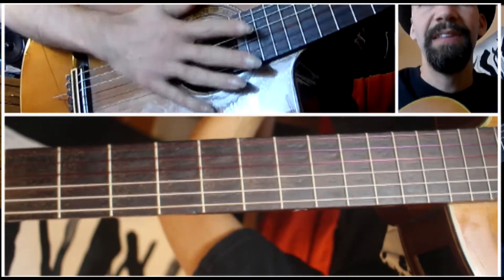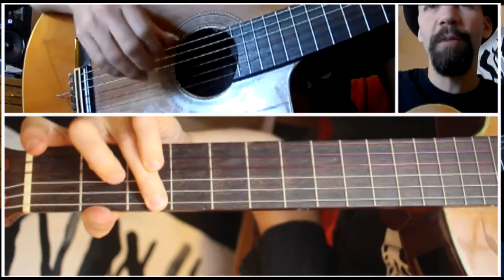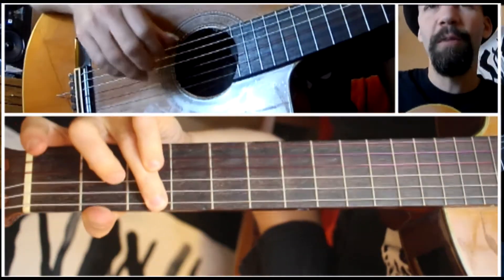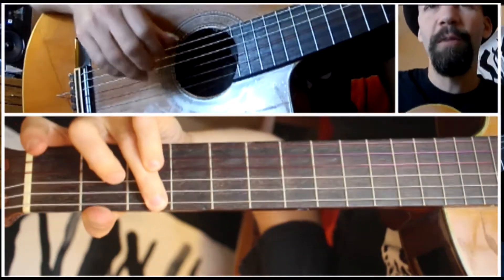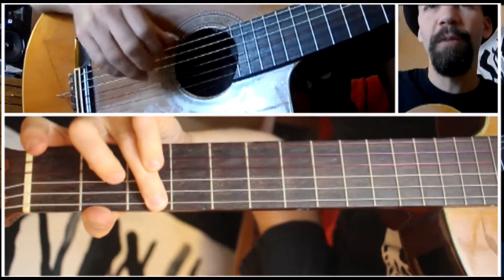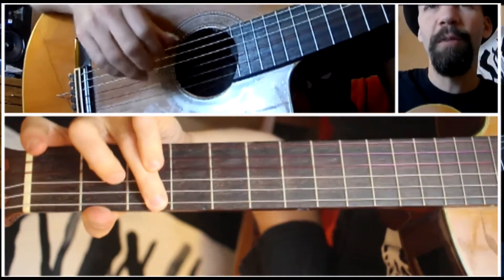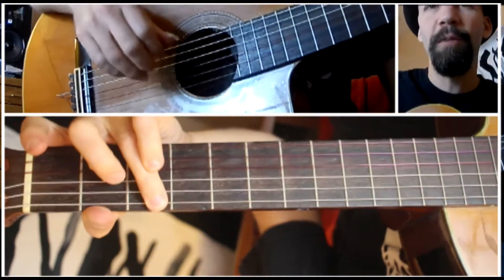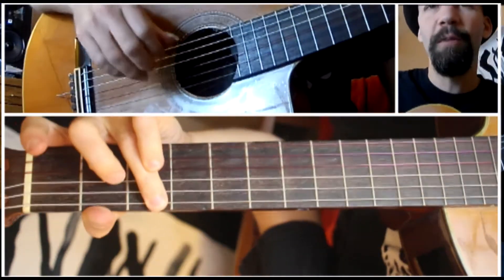Vincent (Don Mclean) tutorial - fingerstyle by Daryl Shawn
"Vincent" by Don Mclean. Arranged and performed by Daryl Shawn.

"Vincent" is a song by Don McLean written as a tribute to Vincent van Gogh. It is also known by its opening line, "Starry Starry Night", a reference to Van Gogh's 1889 painting The Starry Night. The song also describes other paintings by the artist. It was created on the 100th anniversary of the midpoint of Van Gogh's life.

Lyrics:
Starry, starry night
Paint your palette blue and gray
Look out on a summer's day
With eyes that know the darkness in my soul
Shadows on the hills
Sketch the trees and the daffodils
Catch the breeze and the winter chills
In colors on the snowy linen land

Now I understand what you tried to say to me
And how you suffered for your sanity
How you tried to set them free
They would not listen, they did not know how
Perhaps they'll listen now

Starry, starry night
Flaming flowers that brightly blaze
Swirling clouds in violet haze
Reflect in Vincent's eyes of china blue
Colors changing hue
Morning fields of amber grain
Weathered faces lined in pain
Are soothed beneath the artist's loving hand

And how you tried to set them free
For they could not love you
But still your love was true
And when no hope was left inside
On that starry, starry night
You took your life as lovers often do
But I could have told you, Vincent
This world was never meant
For one as beautiful as you

Starry, starry night
Portraits hung in empty halls
Frameless heads on nameless walls
With eyes that watch the world and can't forget
Like the strangers that you've met
The ragged men in ragged clothes
A silver thorn, a bloody rose
Lie crushed and broken on the virgin snow

Now I think I know what you tried to say to me
They would not listen, they're not listening still
Perhaps they never will

vincent song meaning

vincent lyrics

vincent name

vincent movie

vincent's pizza greentree

vincent's pizza forest hills

don mclean vincent other recordings of this song

don mclean - vincent ( starry, starry night)